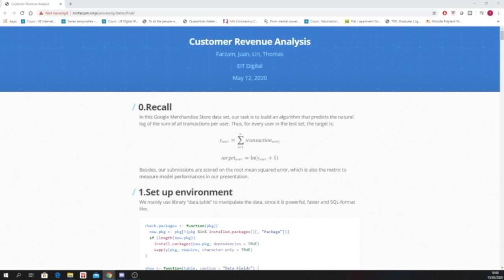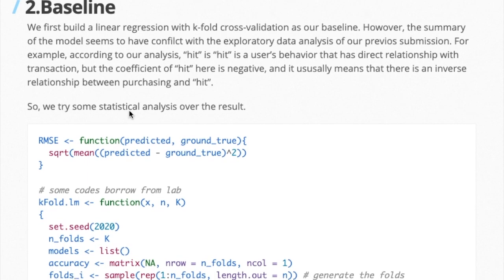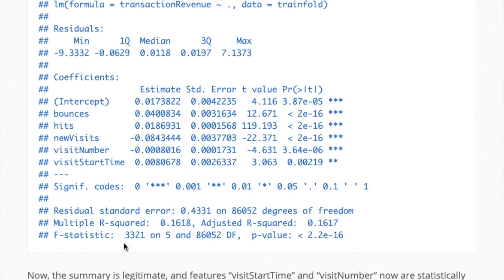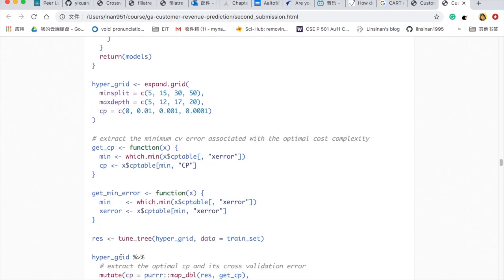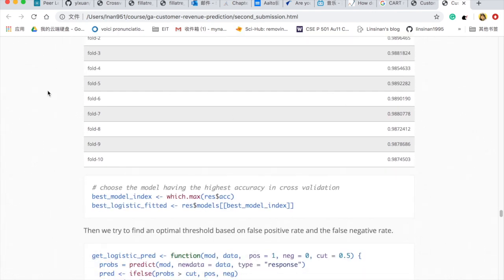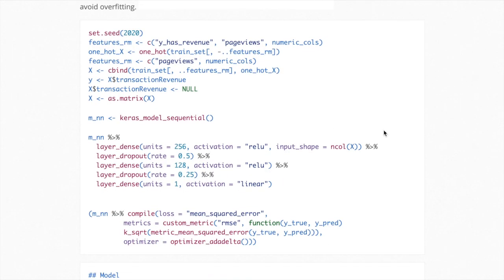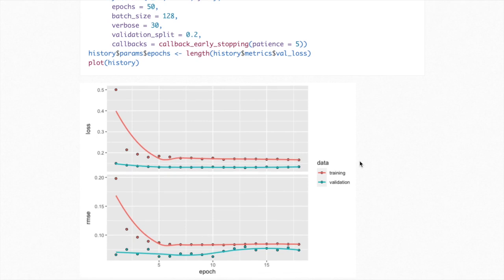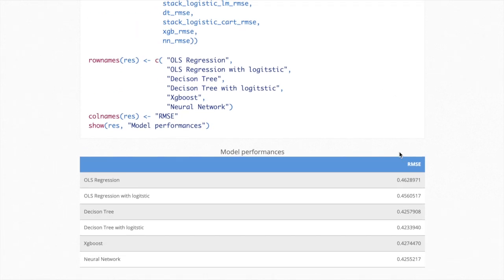Kaggle Challenge- Last Assignment